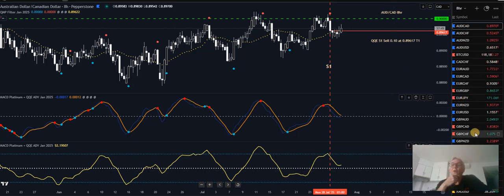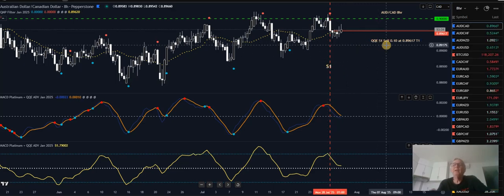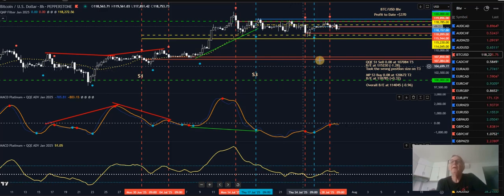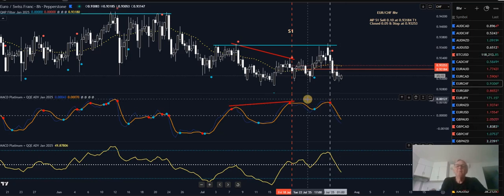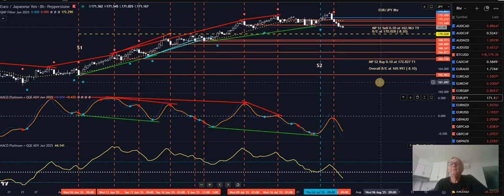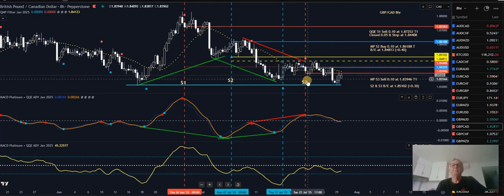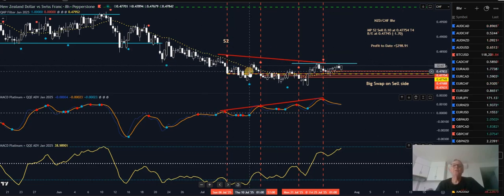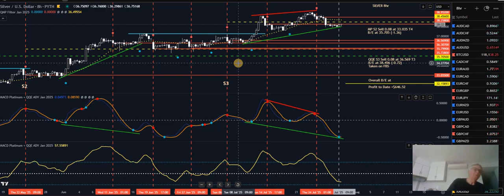JAGfx 8hr Charts Wed 30th Jul 2025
In this video I go over all of the pairs I am trading on the 8hr charts using the QQE Adv DCA (dollar cost averaging) method and also the MACD Platinum High Probability method

                                                                  🌠🌠 RECOMMENDATIONS 🌠🌠